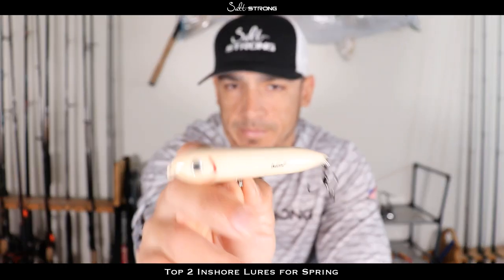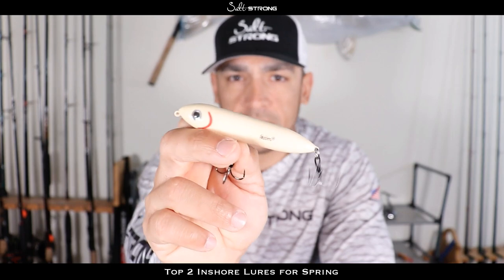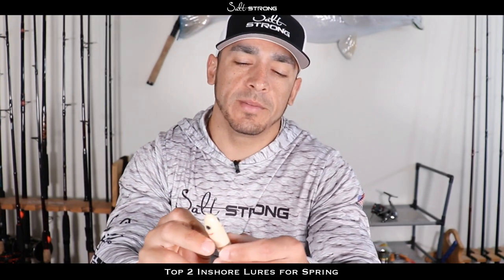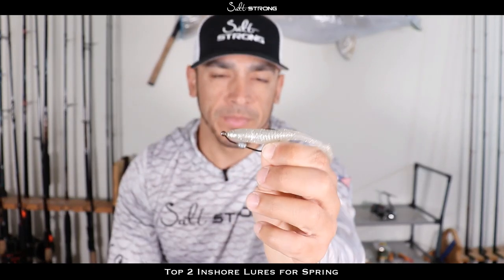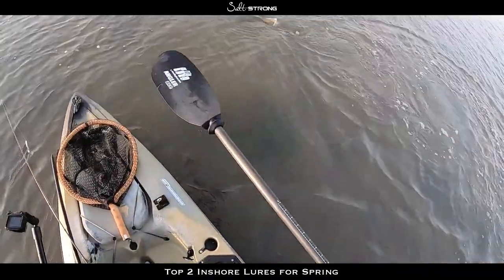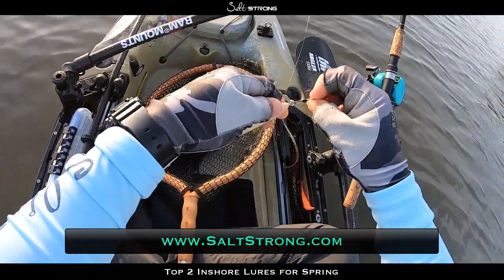Spring Inshore Fishing: Top 2 Lures For Redfish, Trout & Snook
Want to know the two top fishing lures for redfish, trout, and snook in the spring?

The weather is heating up and so is the fishing!

When it comes to catching fish, here’s what really matters: finding them.

If there are no fish in the spot you’re fishing, you won’t catch anything.

But here’s what most anglers worry about: throwing the best lure.

They want to try a bunch of different lures in different colors and different sizes…

By doing that, they’re wasting tons of time tying on new lures, and not focusing about what’s really important.

The best thing most anglers can do is stick to just a few lures and spend most of their time and mental energy on focusing on finding fish.

We’ve tested hundred of lures over the years and instead of you trying to figure out which lures to use, you can just steal our favorites!

In the video below, we’ll show you our two favorite springtime lures so you can focus on finding fish.

You’ll also learn:

- how to use these lures to get more strikes
- the best times to use them
- how to rig them

If you want to catch more fish this spring, check out the video below.

What are your favorite springtime lures?

Have any questions about these lures?

And of course, it’s not just about which types of lures you’re using…

If you’re not fishing in a spot where there are fish, you’re going to get skunked.